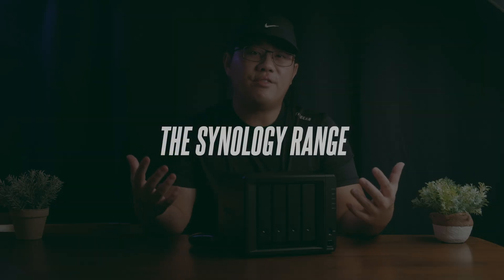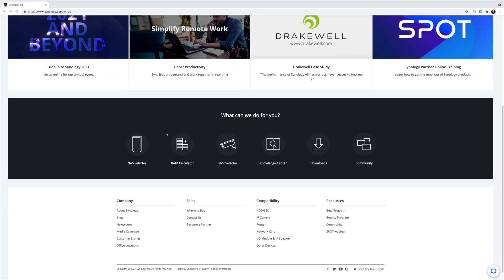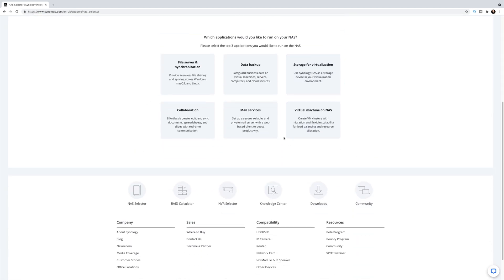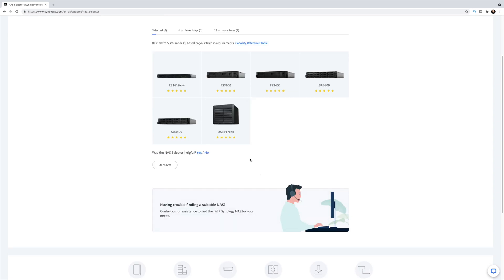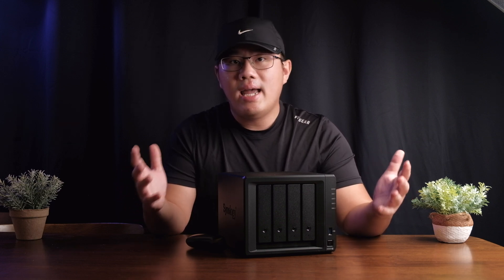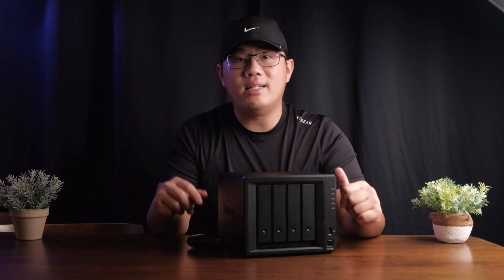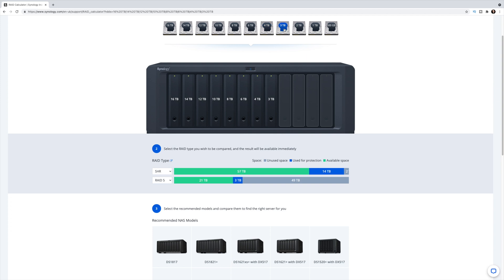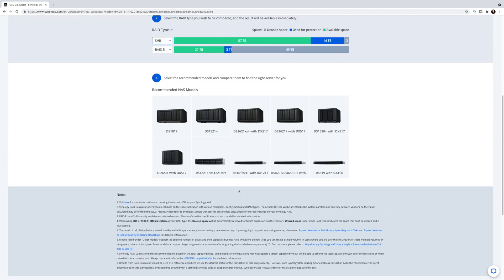[PART 3] BUY YOUR FIRST NAS! It's super easy! Synology DS920+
In this 3 part series, I share with you why I needed to upgrade my storage real bad, especially if you're a content creator! I'm sure you understand the pain of not having enough storage and not being able to access your files for editing when you need them the most!

Take a tour of this 3 part series to understand why I switch it up, how I use my NAS Server and how you can choose your very own NAS servers!

NAS Hard Disk!

Timestamps:
0:00 - Unboxing
0:16 - The Synology Range
1:40 - The Synology DS920+
2:47 - Verdict

Gears that I use:
1. Main Camera
2. My Main Lens
3. My Mic
4. My Lav Mic
5. My Memory Card
6. My Latest Mic